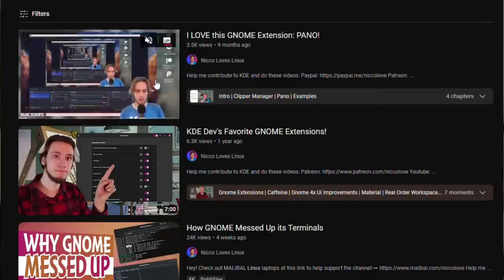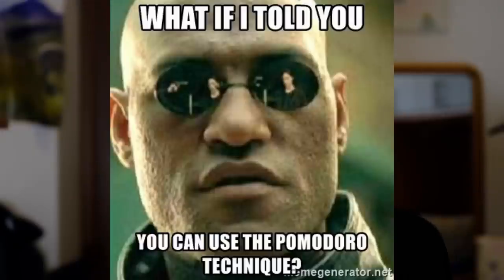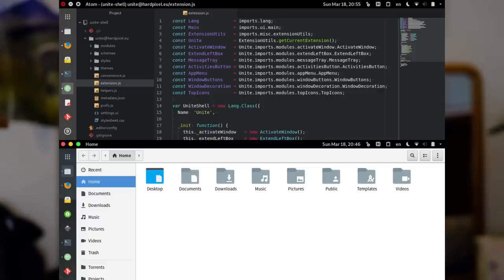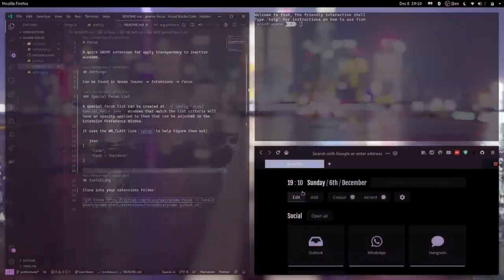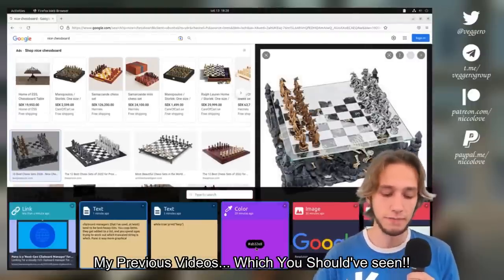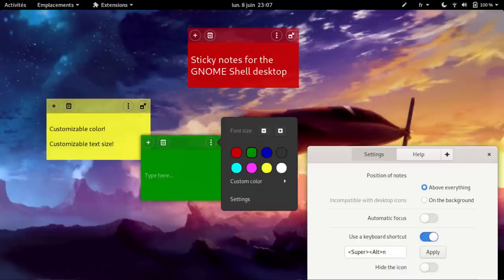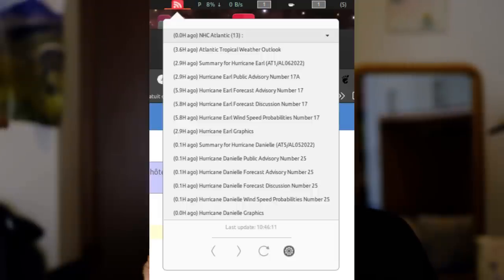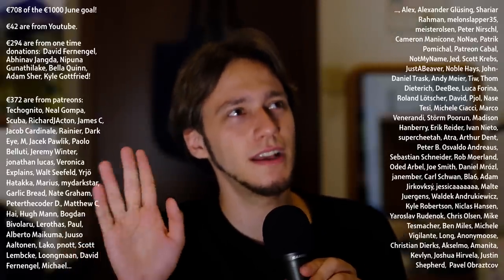GNOME Extensions for Productivity, Workflow, and More!